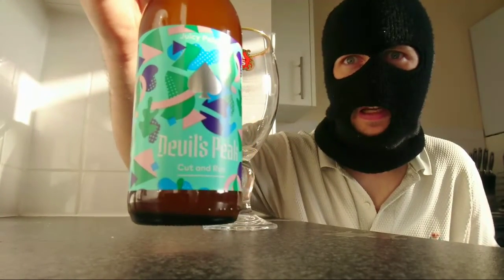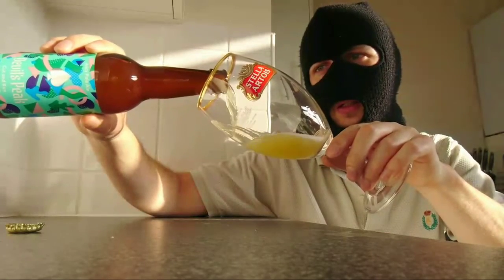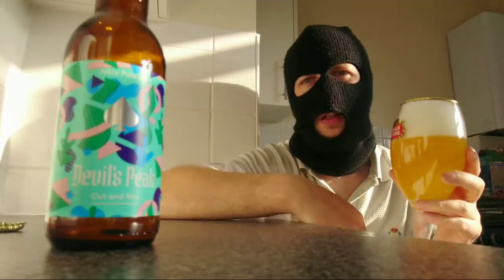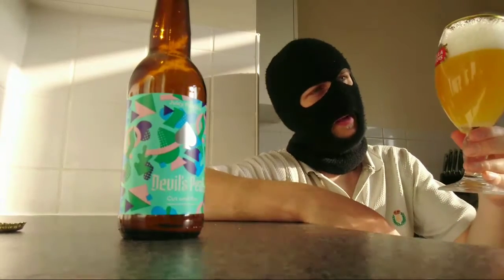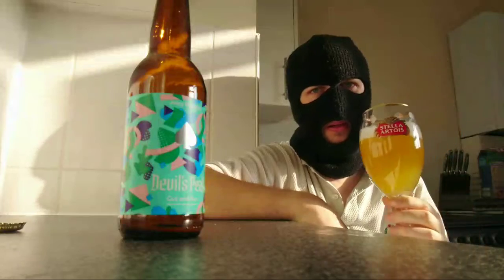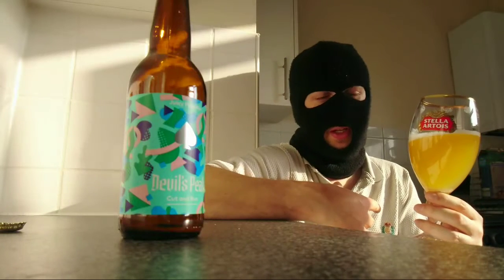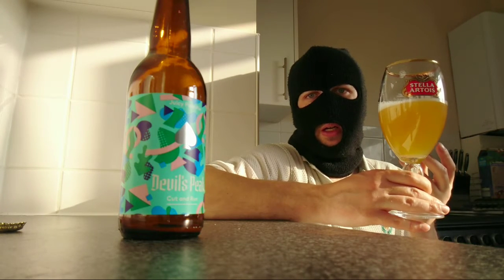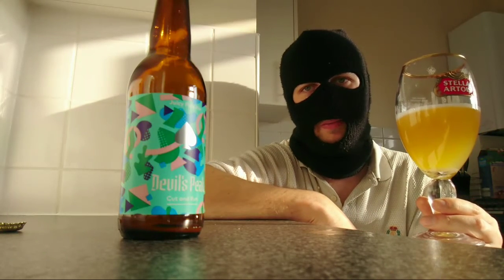Cut And Run Beer Review